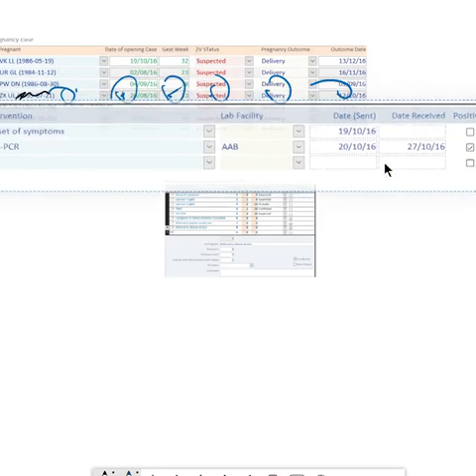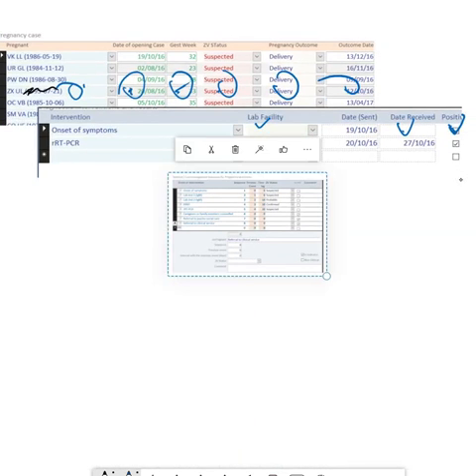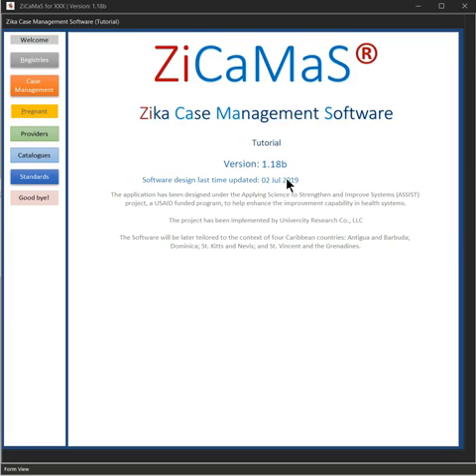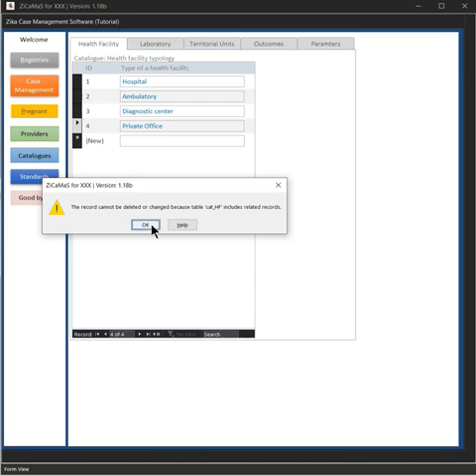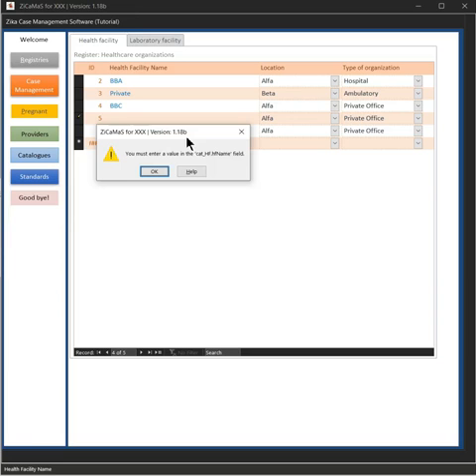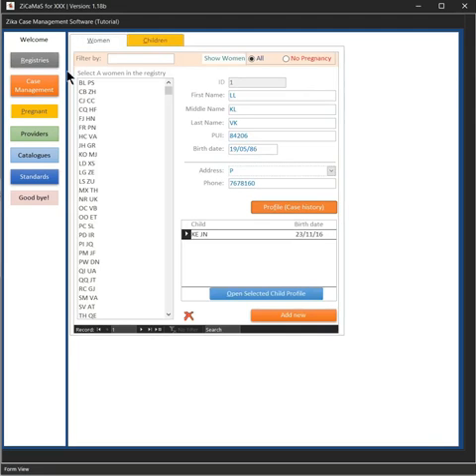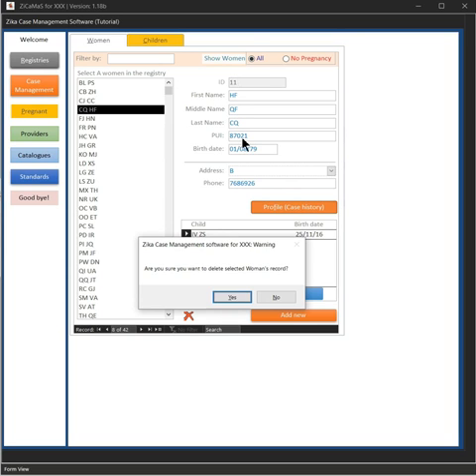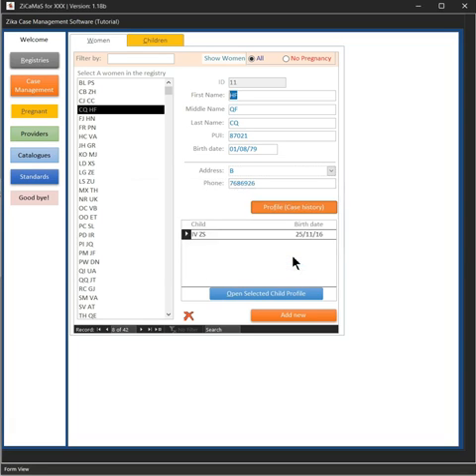ZiCaMaS 04 Delete Content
How to delete content (e.g. cases) in Zika (virus surveillance and) Case Management Software (ZiCaMaS)